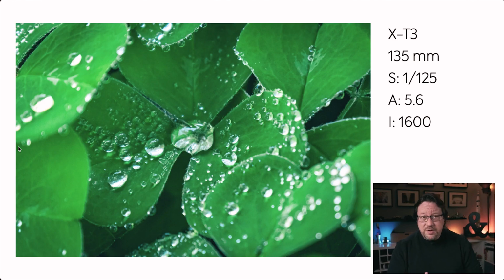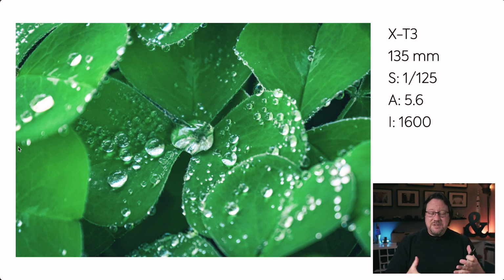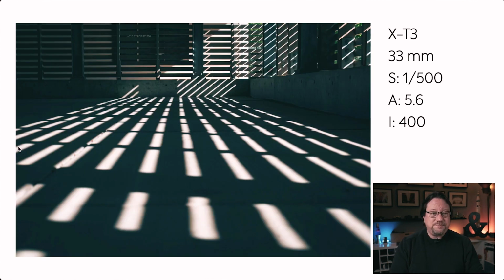Photo Composition Tips - The One About Repetition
Are you wanting to get out and create photos, but don’t know where to start? Then, this video series is for you!

This is the first of several videos based on assignments I give students in Introduction to Digital Photography class at Highline College to help them practice composition techniques.

First, let’s talk about why repetition is a powerful element in composition, then we’ll get into the assignment.

So, why does repetition work to help create interesting photos? When there’s more than 2 or 3 of something, we tend to try to make connections or build a relationship between the objects. This, then, brings us deeper into the image as we are making those connections or exploring the relationships between objects. This holds our attention, and makes the photo more interesting.

00:00 - Intro
01:05 - How repetition creates interest
05:31 - Repetition assignment intro
07:13 - Repetition assignment
09:03 - Sample photos
11:45 - Don't forget to look for other photos!
12:28 - Outro